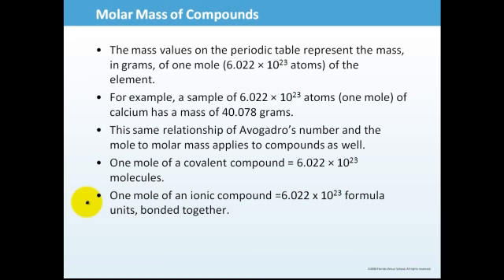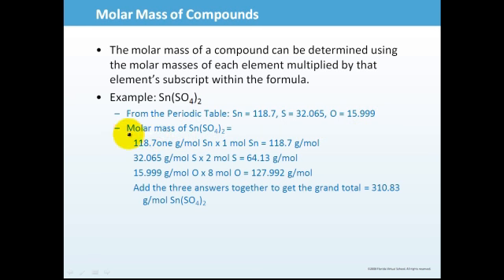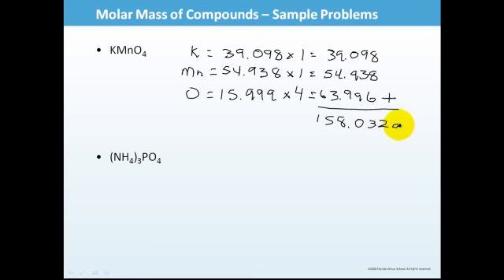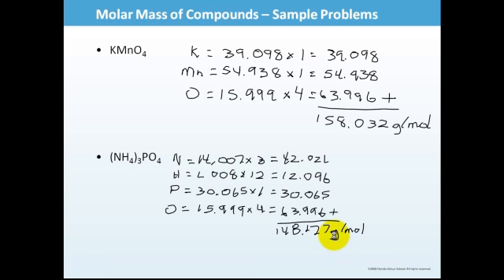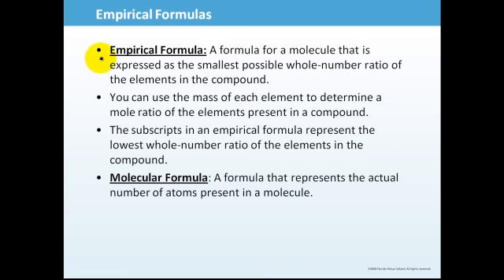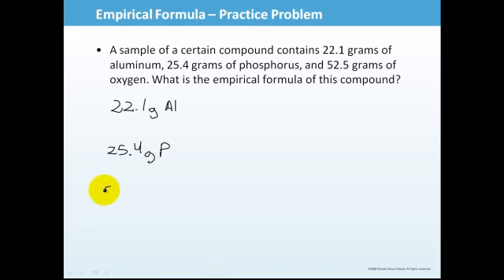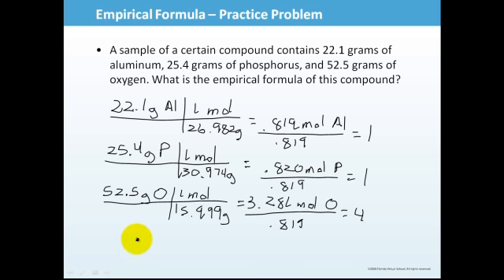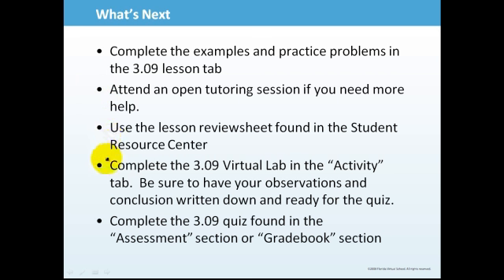FLVS Chemistry Lesson 3.09